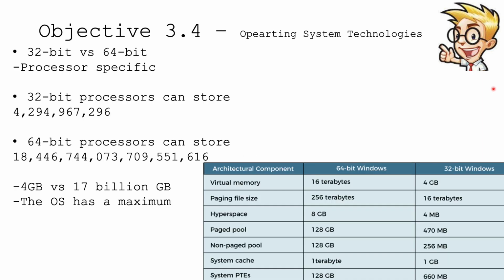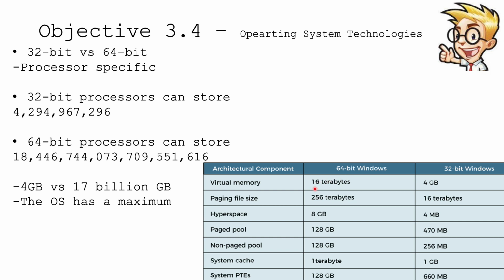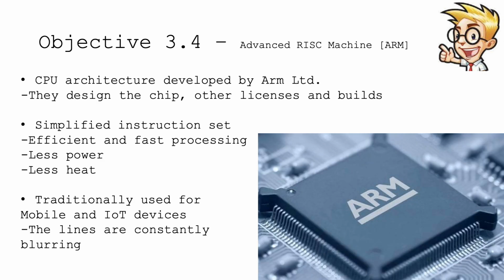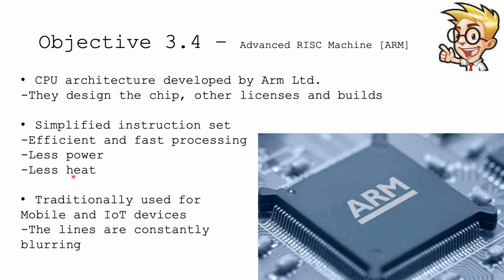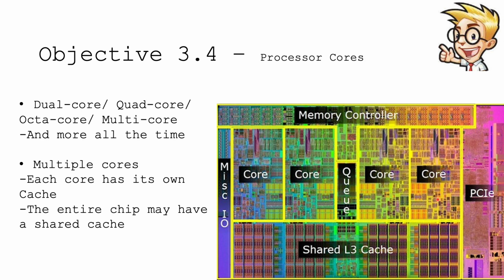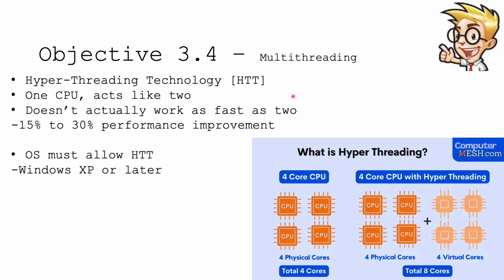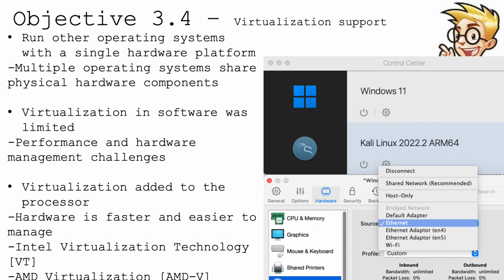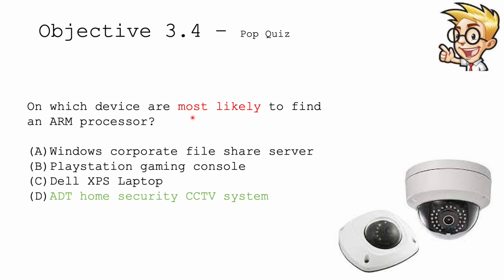CPU Features – CompTIA A+ 220 1101 – 3.4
Laptop Displays – CompTIA A+ 220 1101 – 1 2